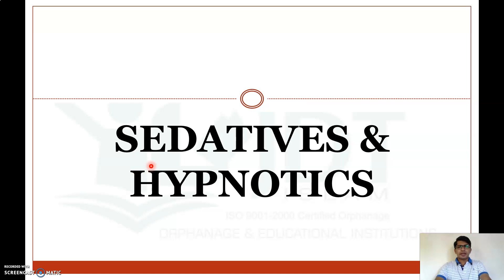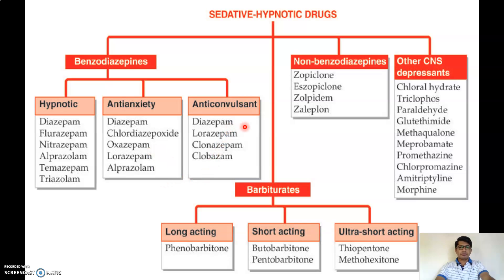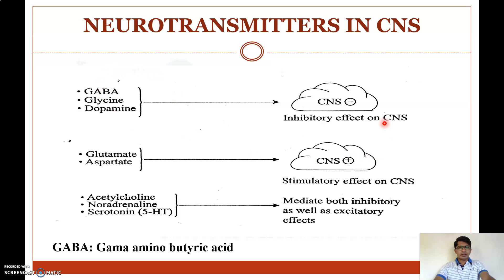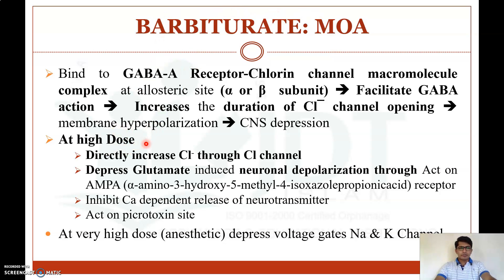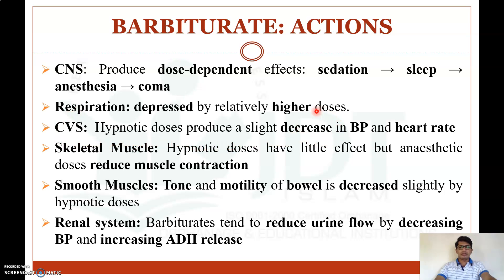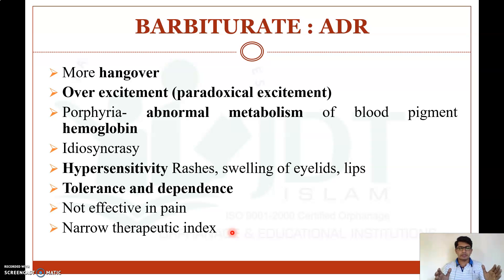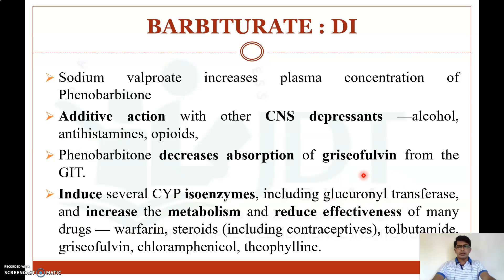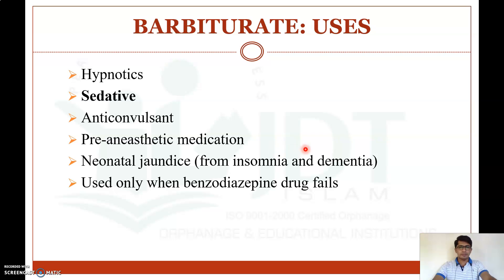SEDATIVES and HYPNOTICS Part 1: Barbiturate: Pharmacology: Phenobarbitone